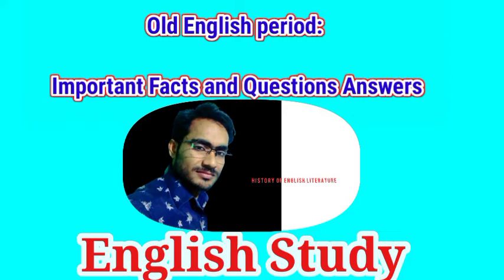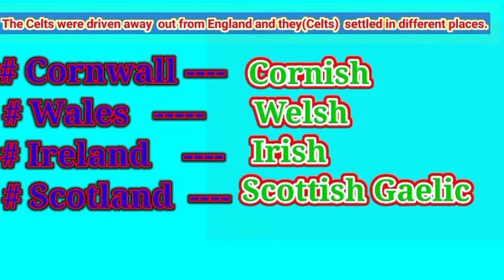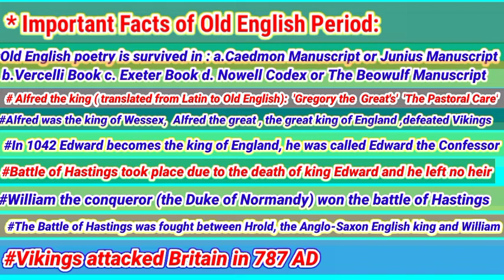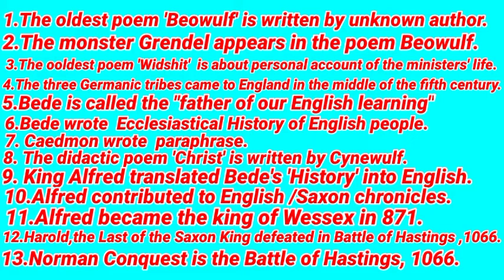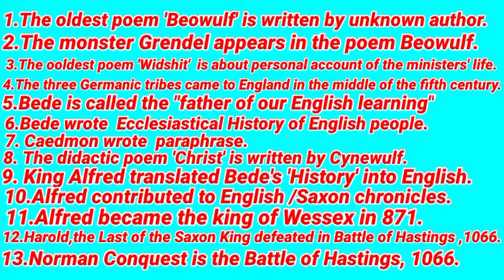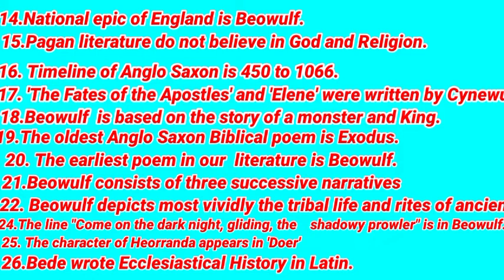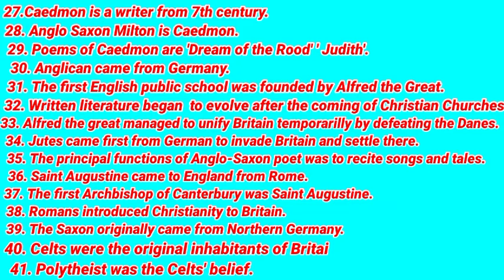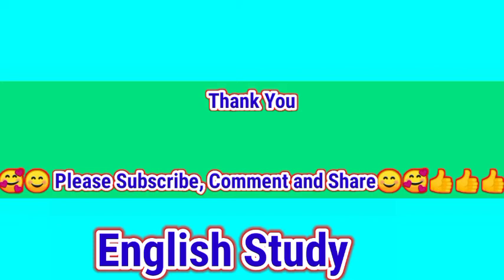The Old English Period | 450 to 1066 | Question Answer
The old English period. The old English period important fact. The old English period question answer. Important writers of old English period. Important writings of old English period. Literature from 450 to 1066.